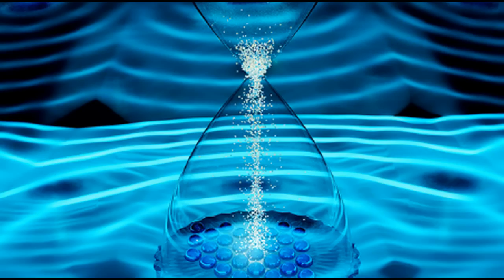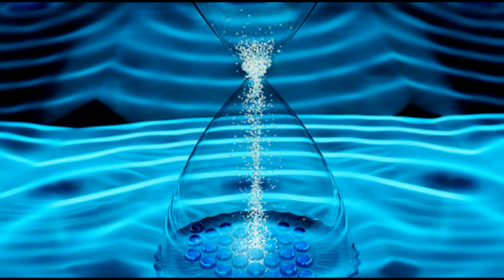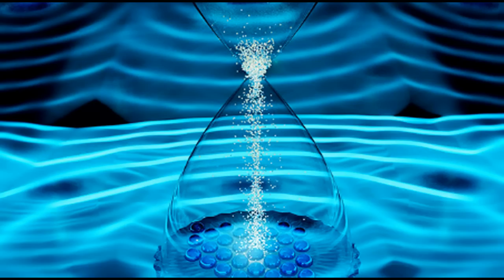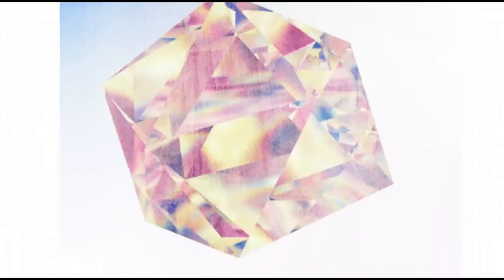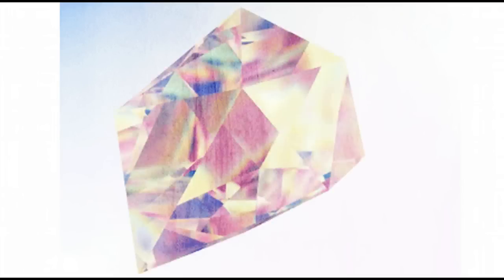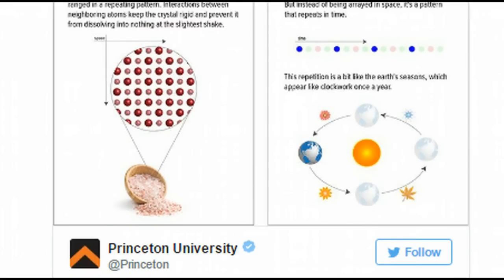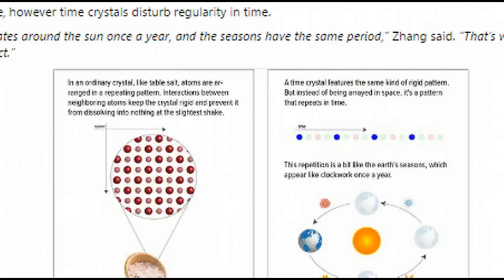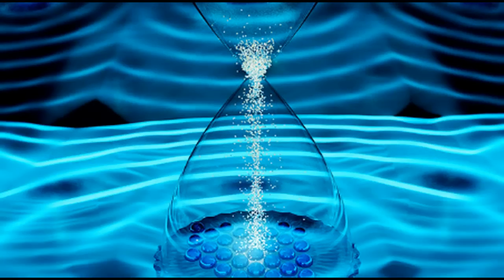Wow! First 'Time Crystal' Made of 4th Dimension Atoms, New State of Matter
An ‘impossible’ state of matter heralded as the world’s first ‘time crystal’ has been created in a laboratory five years after the existence of these fourth dimension atoms was suggested.
The ‘time crystal’ was created using a chain of atomic ions which move in a pattern that repeats in time rather than space. This contrasts from other crystals such as salt, snowflakes and diamonds which are arranged in repetitive 3D patterns.